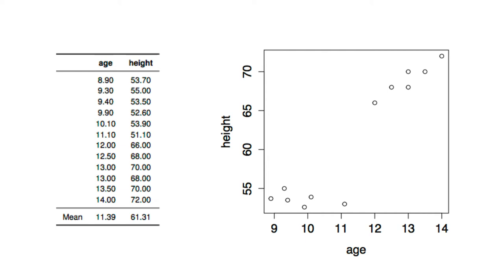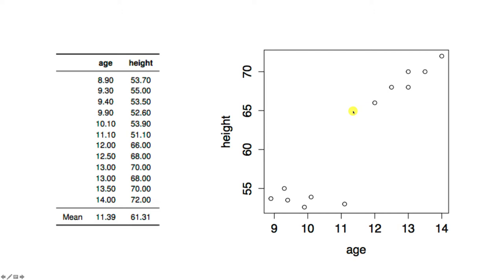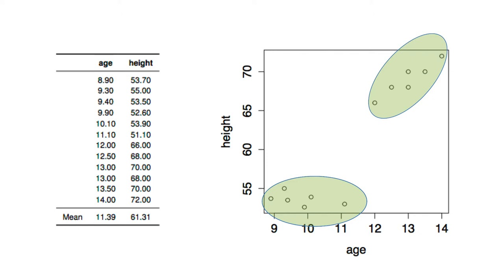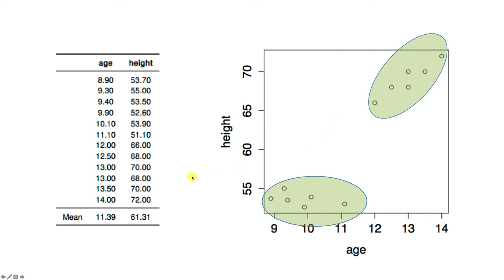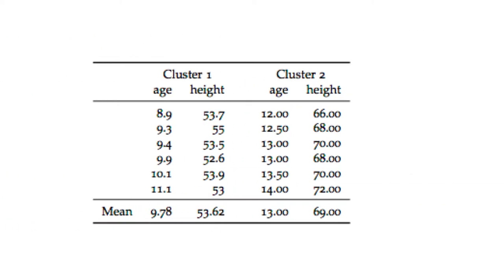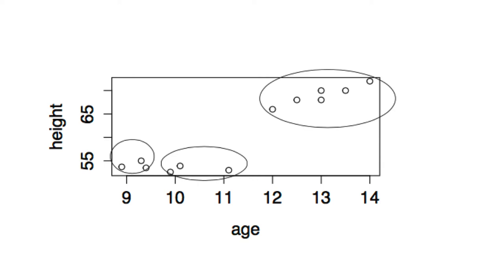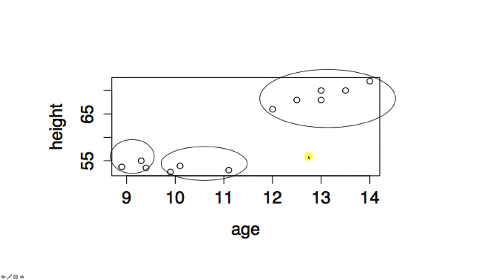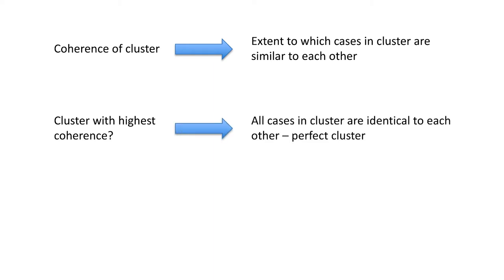cluster analysis 2